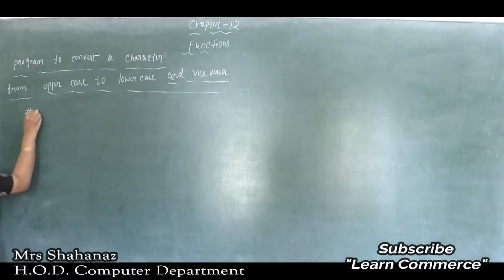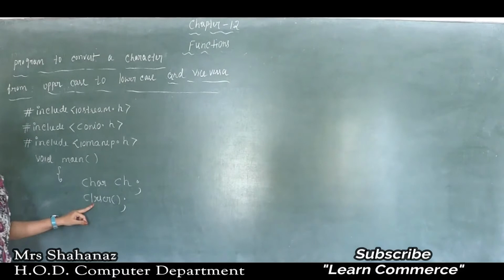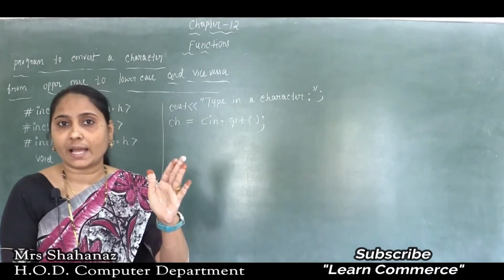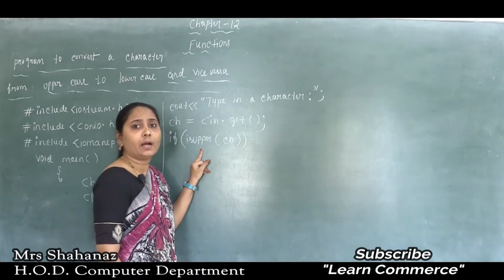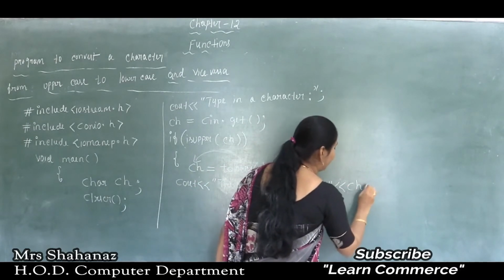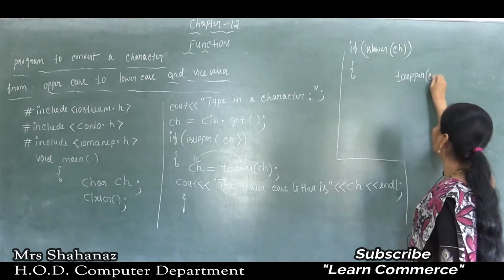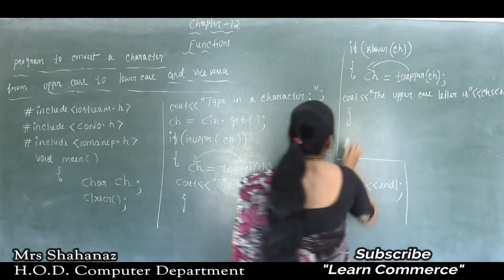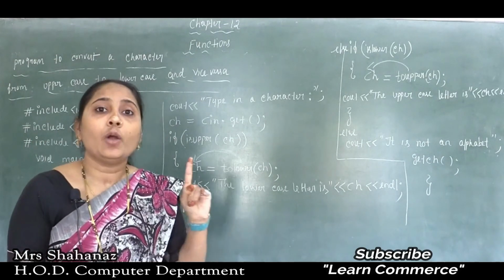To convert a character from uppercase to lowercase & vice versa in c++ | Class 11 Computer Class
COMMERCE: CEBA/HEBA/EBAS

SCIENCE:  PCMB/PCMC/PCMS